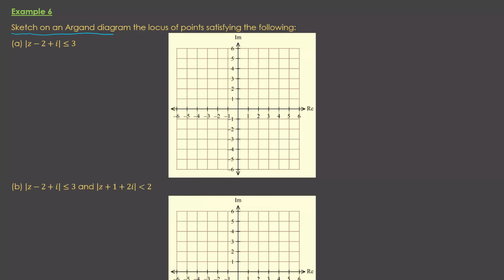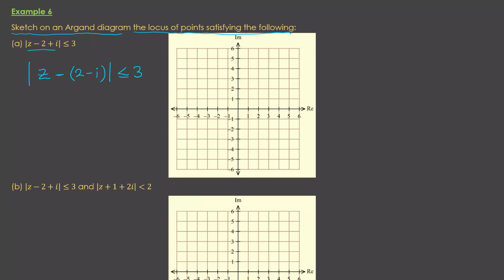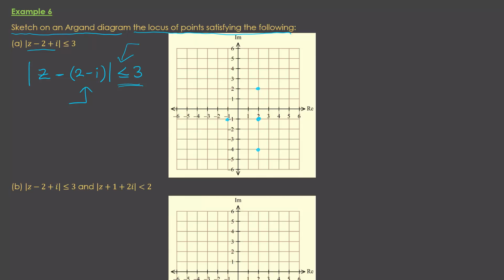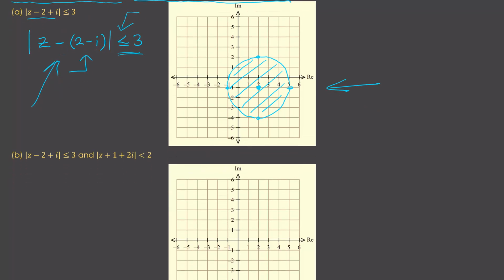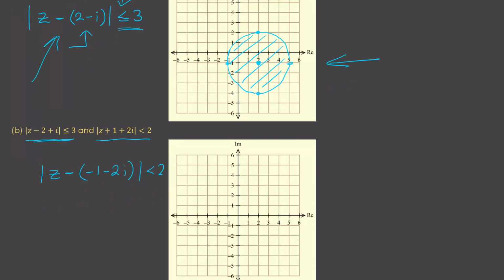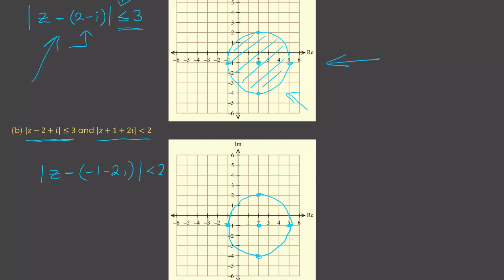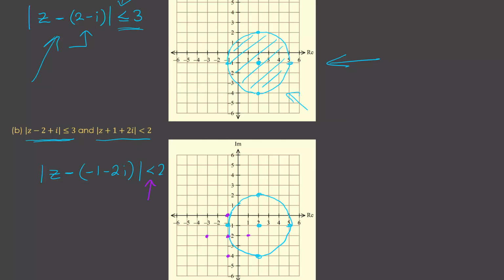Y12 Specialist Complex Numbers The Complex Plane Loci Example 6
General circle example.